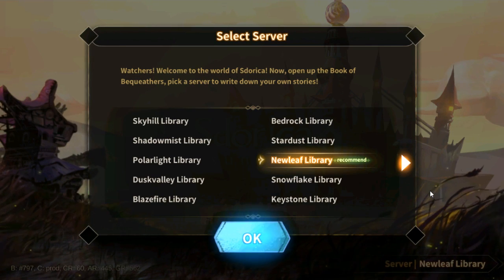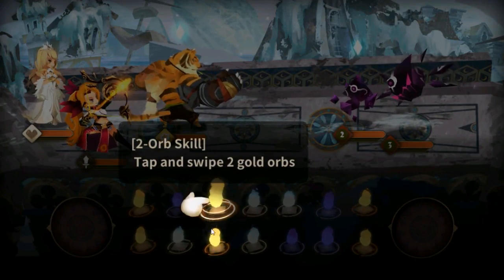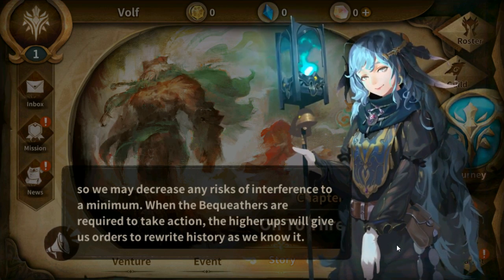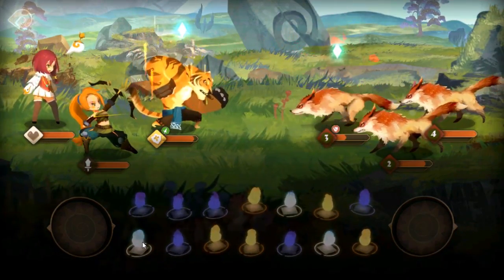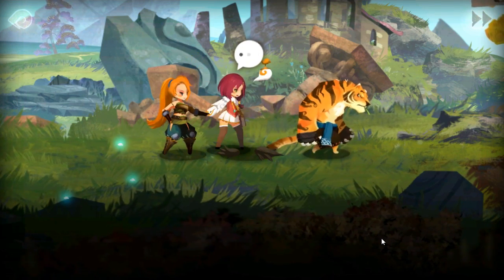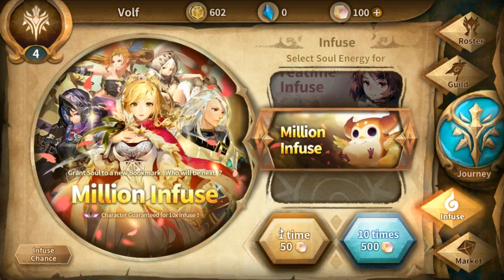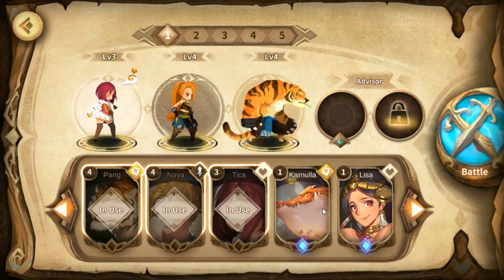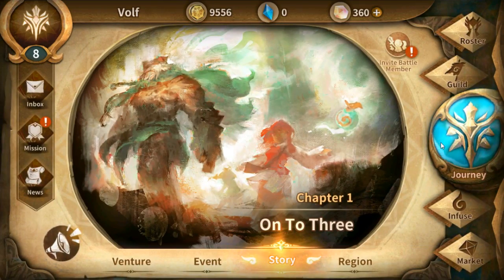Sdorica Sunset Gameplay | Mobile Game | A Very Interesting Game /w A Amazing Artstyle [Nox]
[Main Rules]
1.No Racism
2.No Harassment of other players
3.No Having Multiple Accounts In The Guild - This is to help other players who want into the guild. Refusing to remove them will cause you to be kicked. So plz join with only one account.